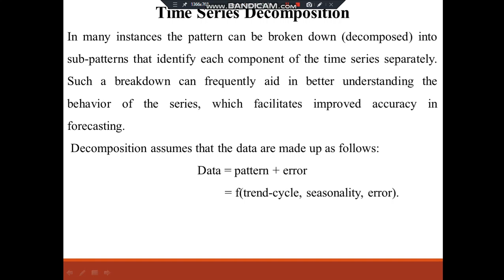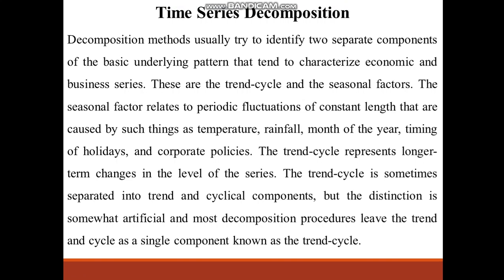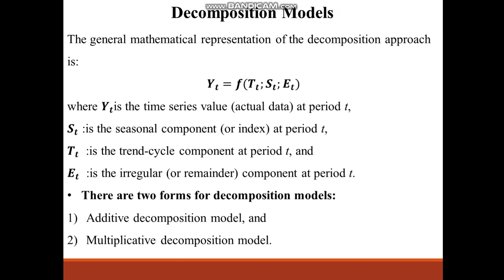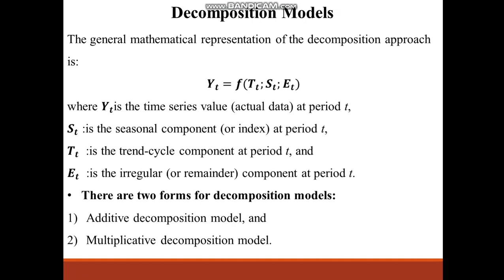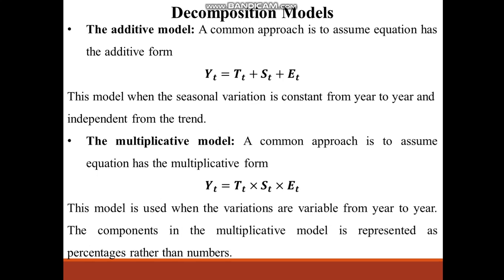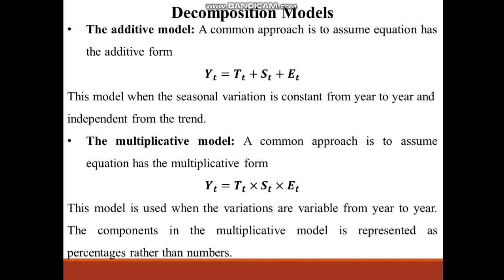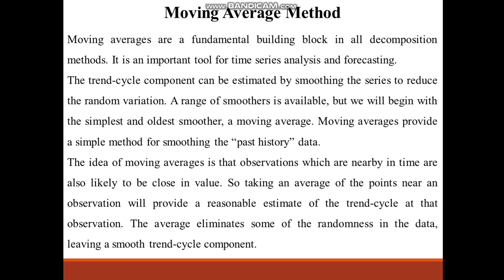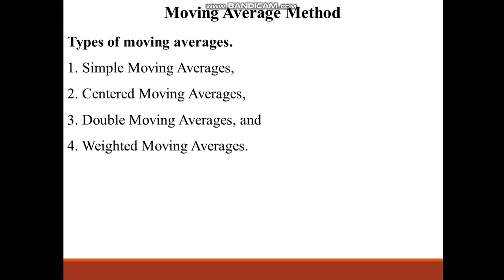د ايه شحاته التنبؤ فرقة ثالثة المحاضرة السادسة